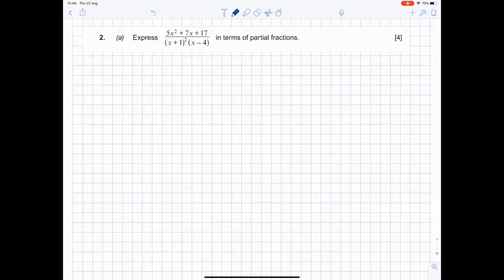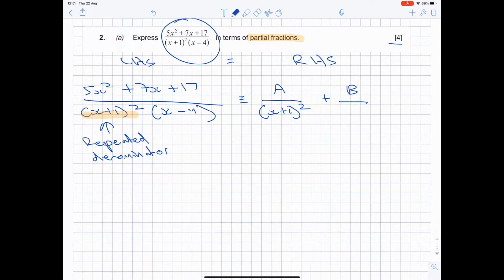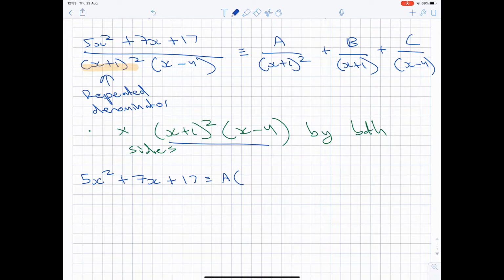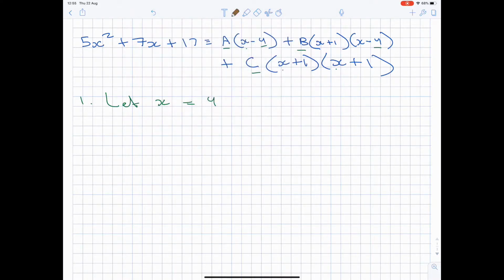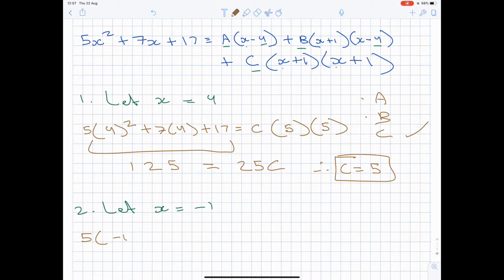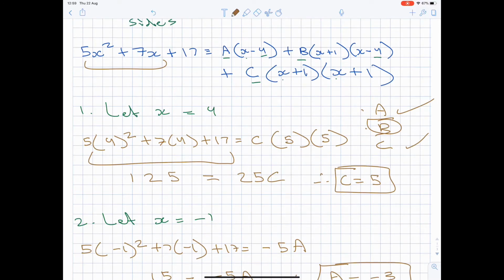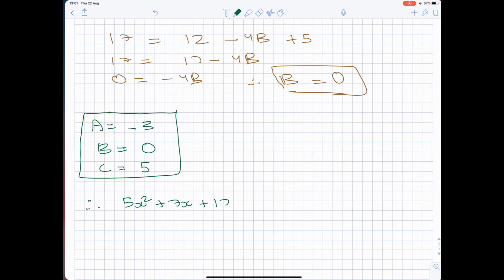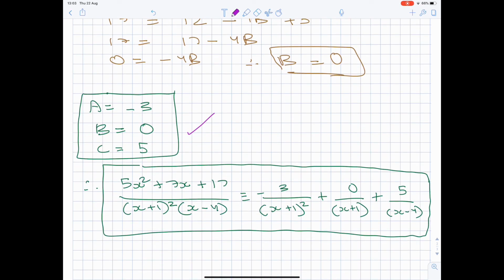WJEC A Level Maths: Partial Fraction Decomposition (Q1)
This video covers how to do Partial Fraction Decomposition in A Level Maths.

*HOW TO ANSWER QUESTIONS ON PARTIAL FRACTION DECOMPOSITION

1. Identify any repeating factors in the denominator

2. Write the individual fractions with the unknowns A/B/C etc on the numerator, making sure to take repeating factors into account (if relevant) in the denominator

3. Multiply the denominator of the original fraction on the left hand side of the identity to the right hand side, cancelling out parts of the denominator where relevant

4. Find “x” values for which one unknown can be found and repeat these until all unknowns are found. Note that once two of the three unknowns (in the case for this question) are identified, “x” value of ZERO can be used as we only have one unknown left to find out

5. Write the three unknowns incorporated as fractions as explained in step two

*NOTE: Once a sufficient number of practice questions have been completed, partial fraction decomposition can be completed in a short space of time

*QUESTION SOURCE: WJEC A Level Mathematics: C4 – Summer – 2014 – Q1 (A)

*EXTERNAL LINKS